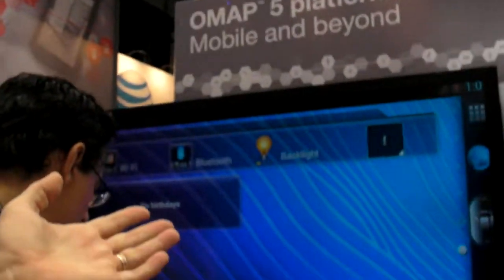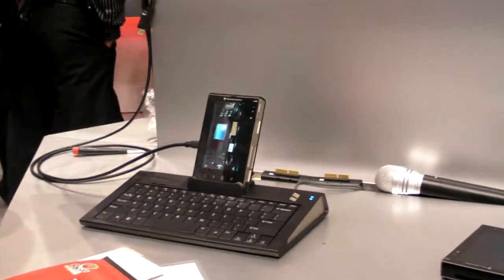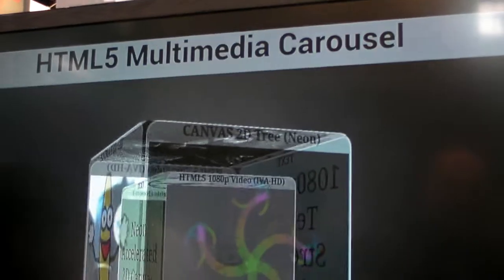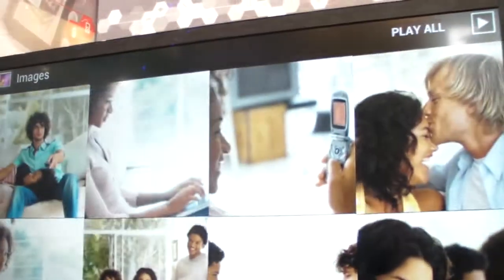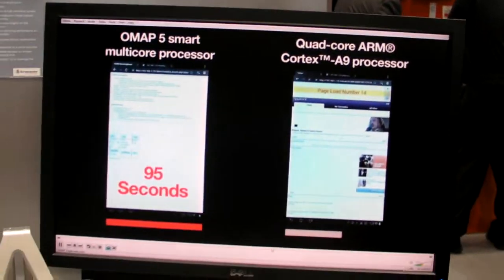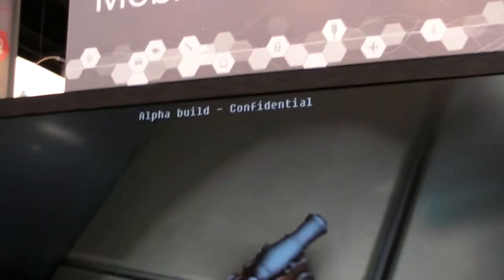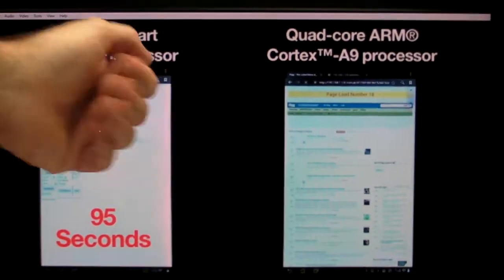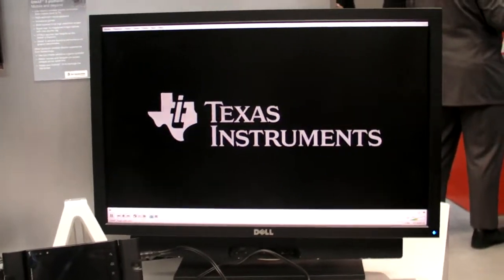Texas Instruments OMAP 5 Demo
A demo of OMAP 5's graphical power and file-processing speed live from the floor at Mobile World Congress 2012.